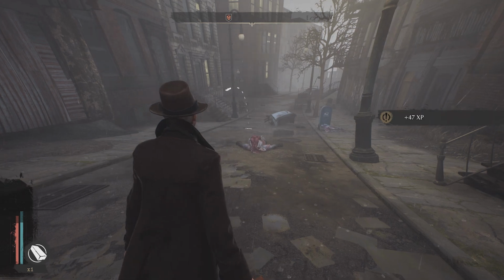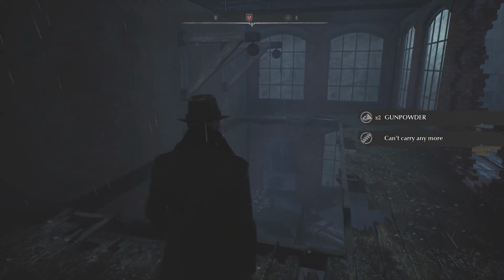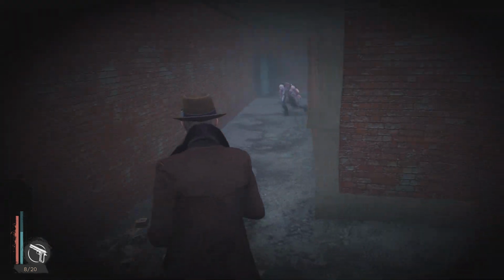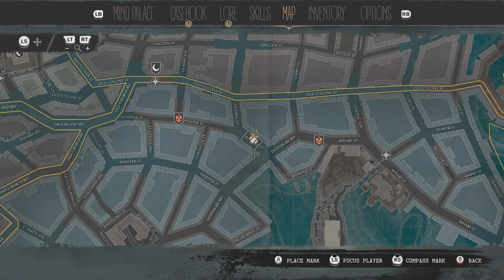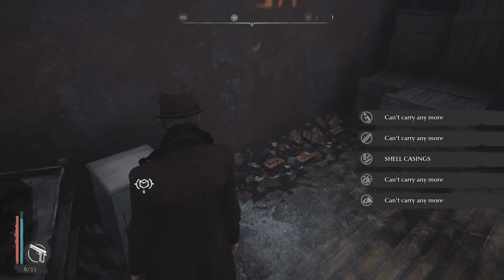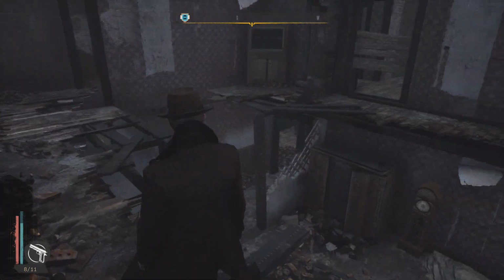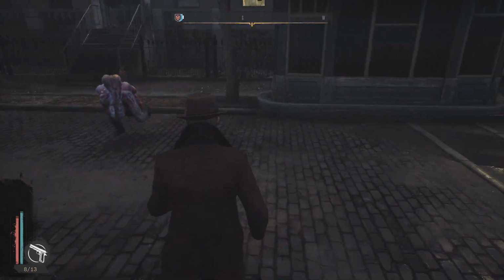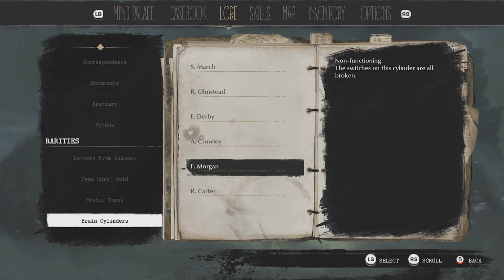Let's Play The Sinking City - Defunct Brain Cylinders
In another underwhelming DLC case we scavenge for some more useless objects for little reward.